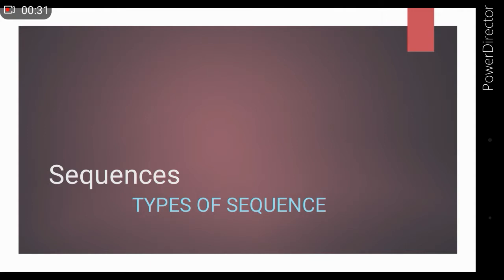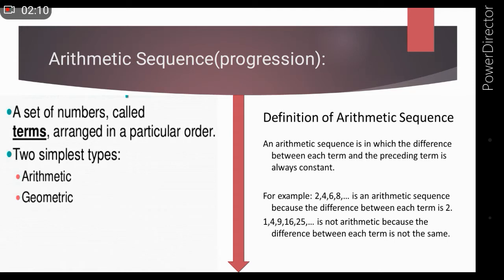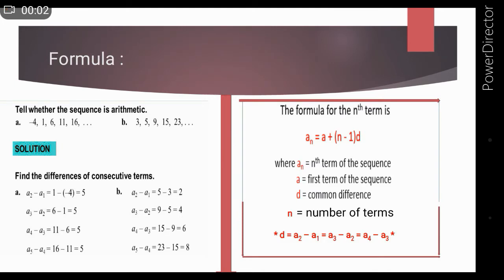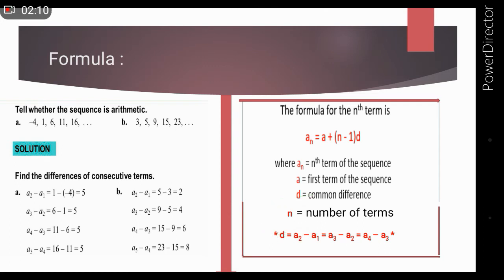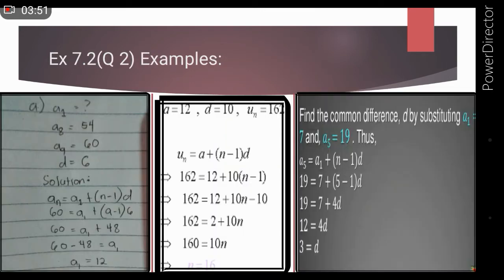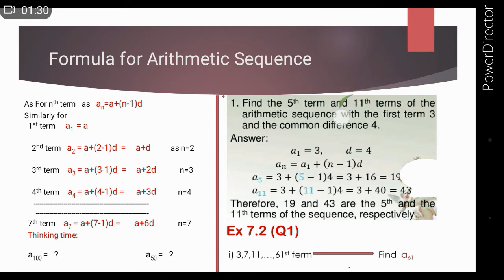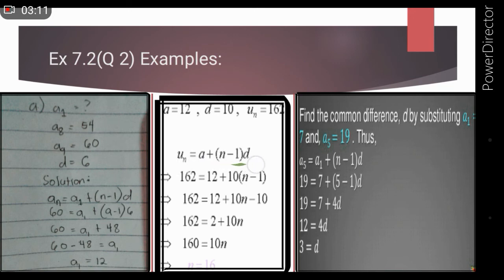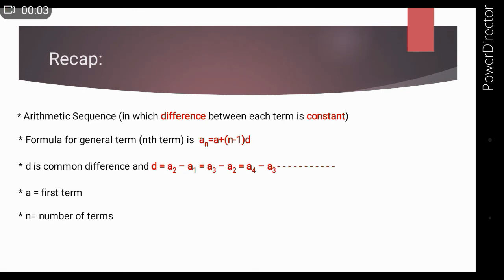G.Maths || class 9 || unit 7 || types of sequence(arithmetic sequence)